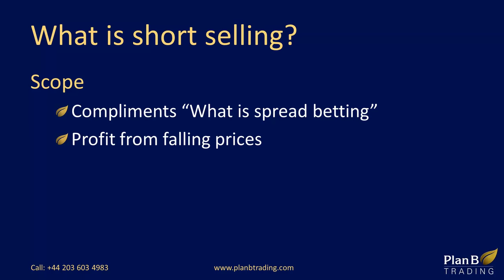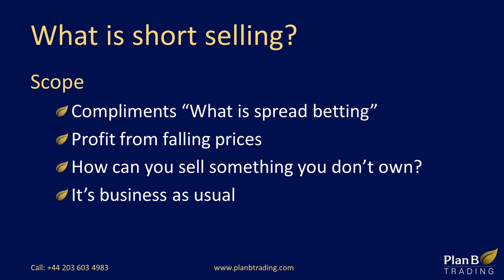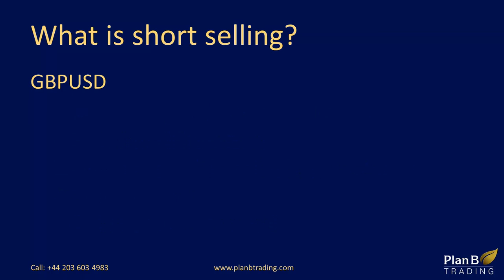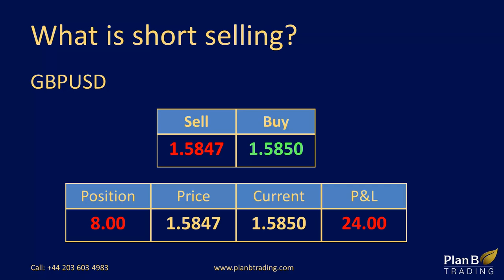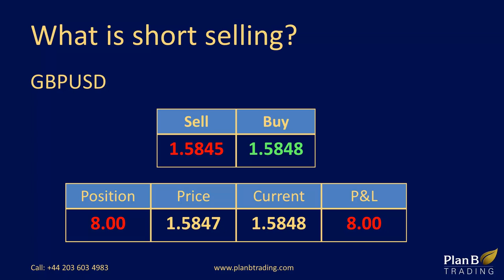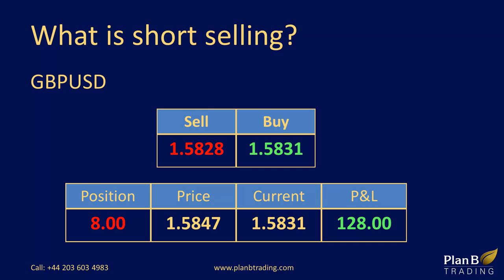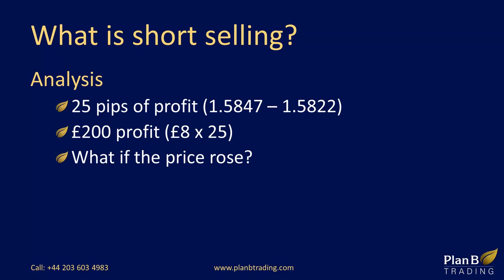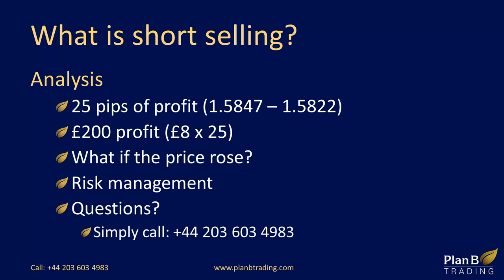What is short selling | Forex Training Courses | Plan B Trading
"What is short selling" is one of the questions answered The concept of making a profit when a market is rising is generally easy to accept.  Profiting from a falling market usually taxes the brain a little more. "What is short selling" uses spread betting to explain how short selling works and how Forex traders can profit from falling prices. "What is short selling" answers the question many people ask: "how can you sell something you don't own?" Through a worked example, the "What is short selling" reveals how the trading principle of buy low sell high remains intact when short selling. An example Forex trade is taken on Cable, short selling GBPUSD. As the exchange rate moves, so the profit and loss on the trade changes. Once the trade has been closed, an analysis walks the viewer through the final calculations, showing how the trade yielded a 25 pip profit. You'll learn and practise short selling using both spread betting and Forex accounts when you attend the Trading 101 course. Request a free quotation for private tuition, or book your Trading 101 place on a public class or call .